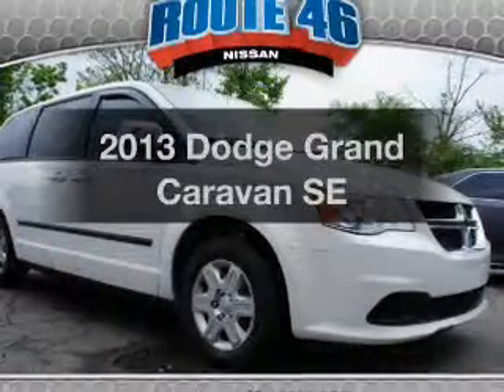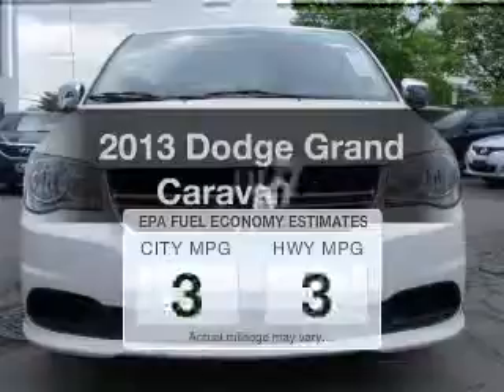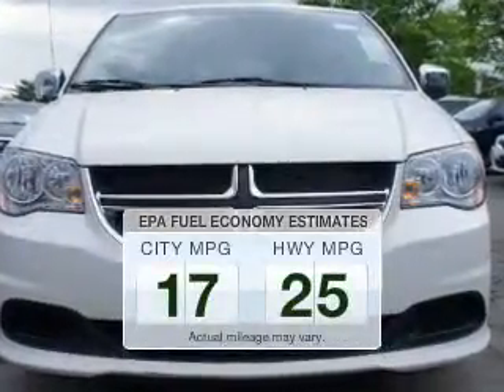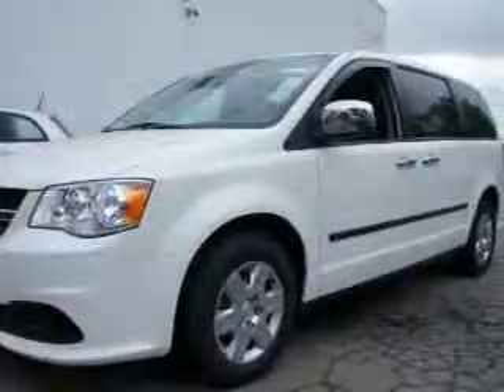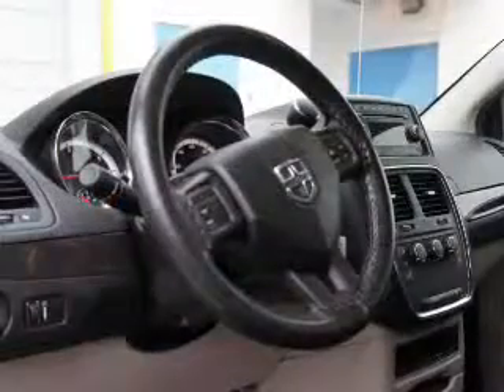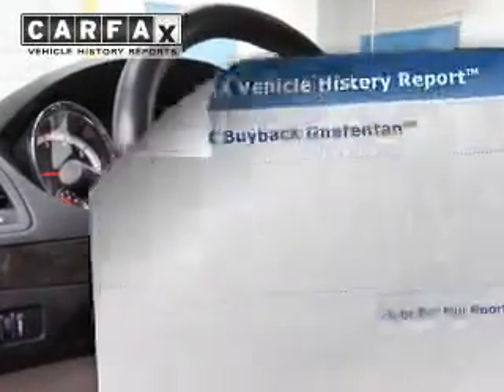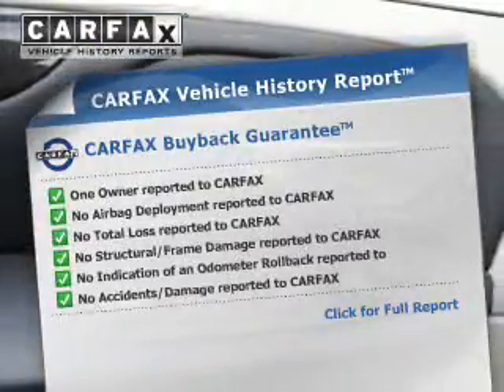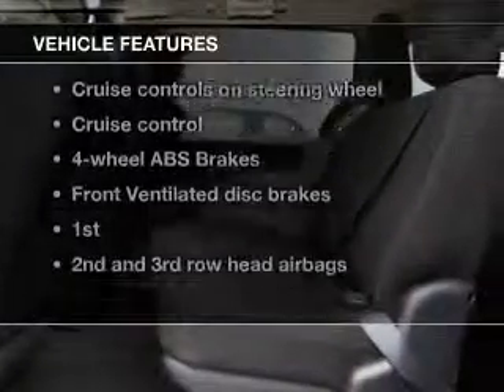2013 Dodge Grand Caravan - Totowa NJ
Year: 2013
Make: Dodge
Model: Grand Caravan
Trim: SE
Engine: 3.6 liter 6 cylinder 24 valve
Transmission: Automatic
Color: Stone White Clearcoat
Mileage: 28368
Address:
440 Route 46